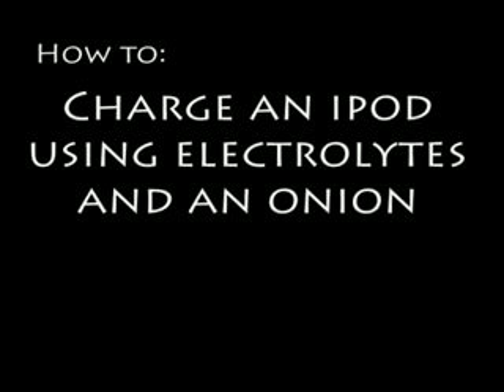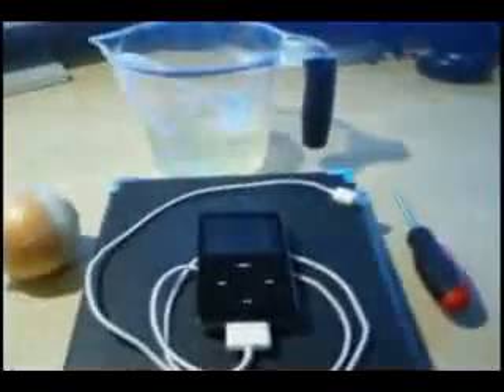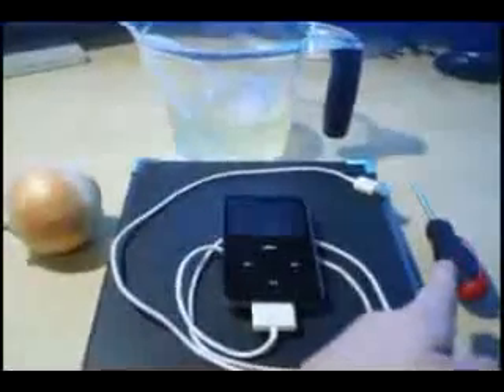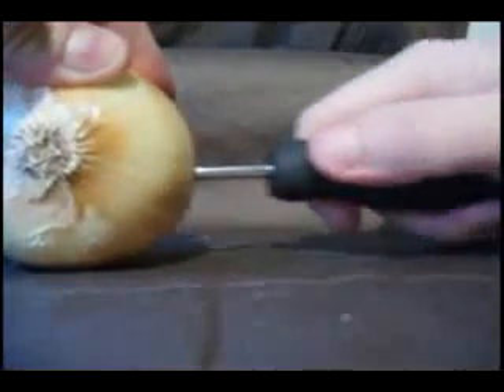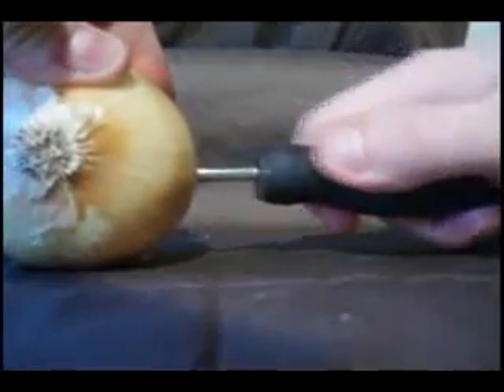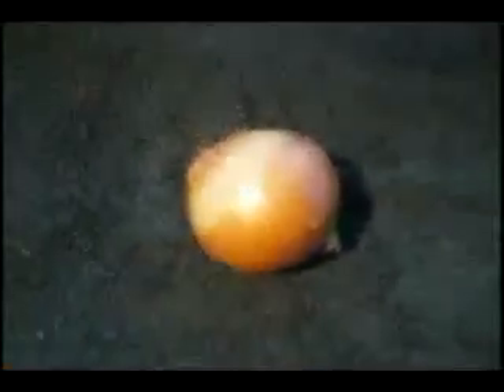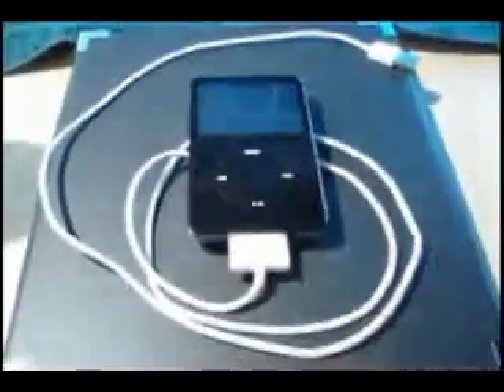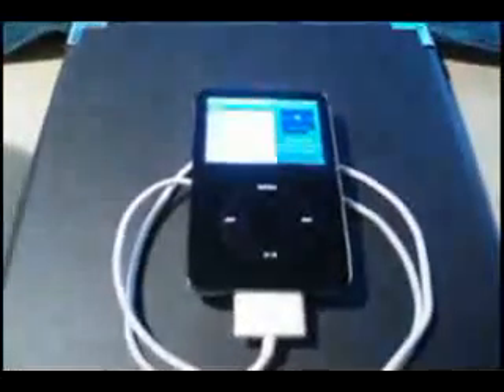How to Charge an iPod using electrolytes and an onion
In this episode we show you how to charge your iPod (or other mp3 player) for up to 20 minutes using electrolytes derived from Gatorade or Powerade which are then stored within the cells of an onion.
Carlie Christine

You will need:

1. 1 White onion
2. 2 cups of Gatorade
3. Screwdriver
4. iPod and USB cable